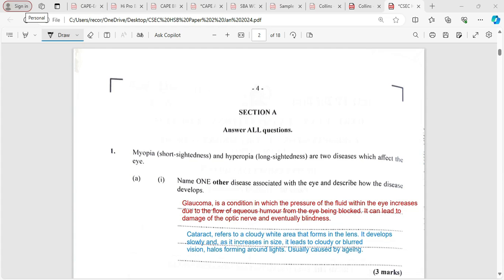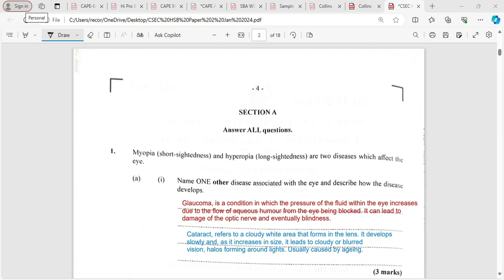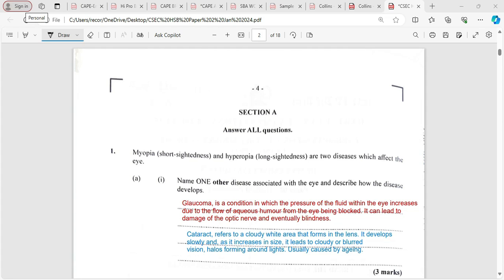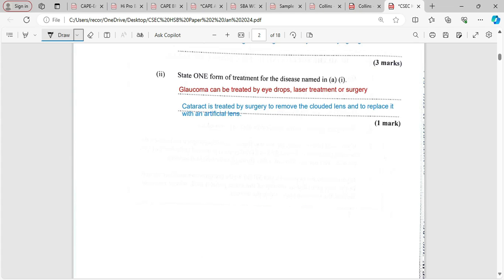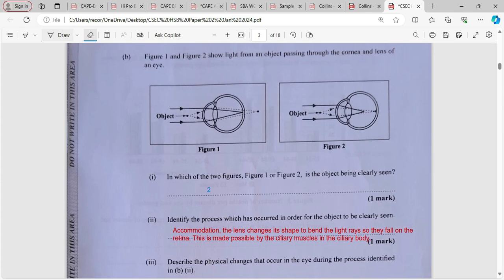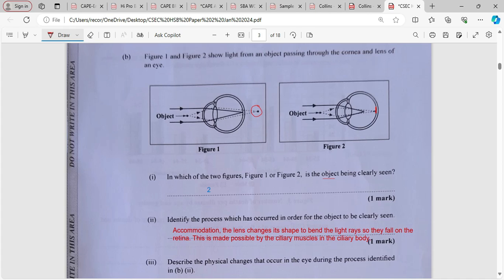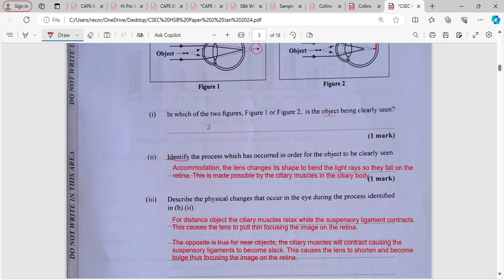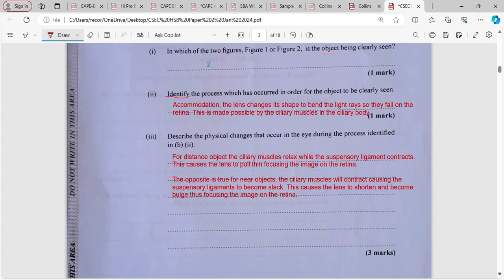Human and Social Biology 2024